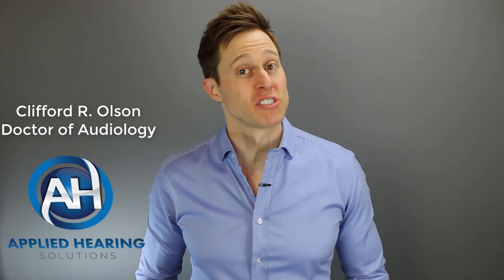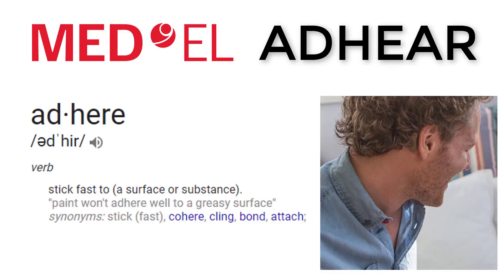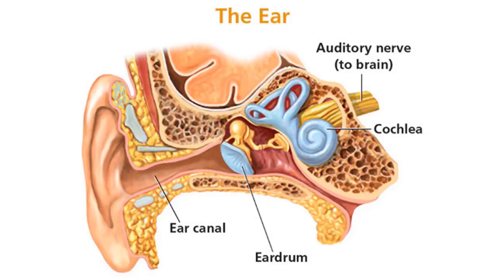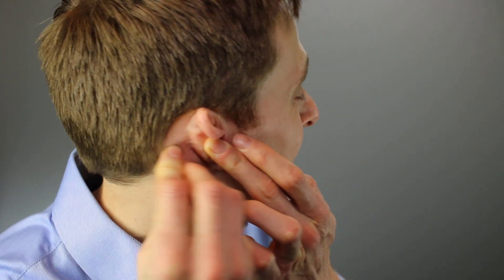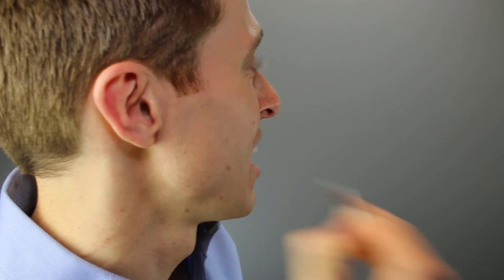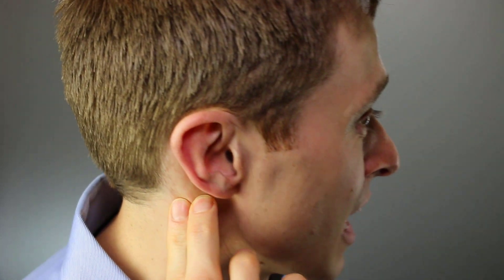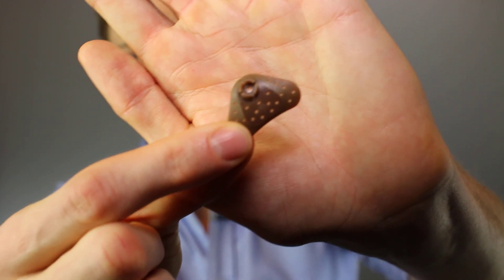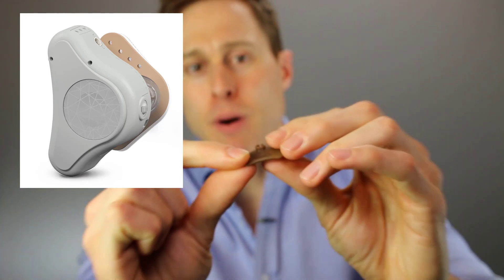Newest Bone Conduction Hearing Aid | Med-EL ADHEAR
Dr. Cliff Olson,  Audiologist and Founder of Applied Hearing Solutions in Anthem Arizona, discusses the newest bone conduction hearing aid on the market, the Med-EL ADHEAR.

Med-EL is typically known for their Cochlear Implants and Middle Ear Implants.  However, they just received thier FDA 510 (k) clearance which basically means it can be sold in the United States.  Previously, the device was only available outside the US.

The Med-EL ADHEAR Bone Conduction Hearing Aid System, works by adhering an abutment pad behind the ear on the hairless mastoid bone.  Then, you attach the Sound Processor which provides bone conducted sound through the skull, into the Cochlea (hearing organ).

This vibration can bypass the traditional route of sound from the Outer ear, through the Middle ear, to the inner ear (cochlea).  This  allows someone with a Conductive Hearing Loss, or Single Sided Deafness, to bypass the hearing loss and stimulate the Cochlea with sound.

The ADHEAR has:

1. Adhesive Pad - This pad is very hypo-allergenic and stays in place for a week.  Med-EL only claims 3-5 days, but I wore the pad for 7 days without issues.

2.  Sound Processor - The processor is lightweight and comes in 3 different colors.  It can work behind either ear seamlessly and snaps onto the Adhesive Pad.  It uses a size 13 hearing aid battery, and has on-board controls for program and volume changes.  It also is FM compatible and can be connected with other electronic devices with a cable.

Med-EL indicated that in clinical trials, they achieved similar results to a softband method of wearing a Bone Conduction Hearing Aid.  The also indicated increased comfort of wearing the ADHEAR vs. a headband which led to higher satisfaction rates.

Unfortunately, the ADHEAR only works for bone conduction thresholds that are better than 25 dB between 500 Hz and 4 kHz.  The processor may get in the way of glasses, and it isn't Bluetooth compatible.